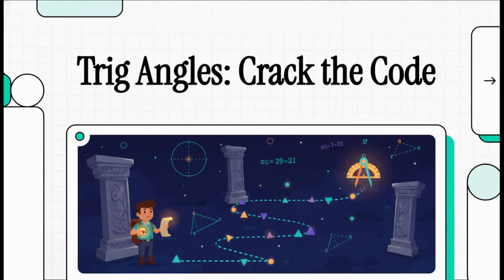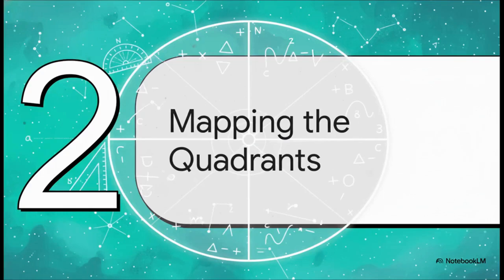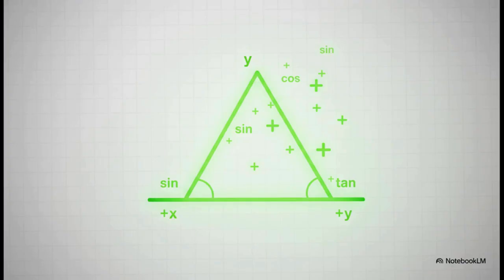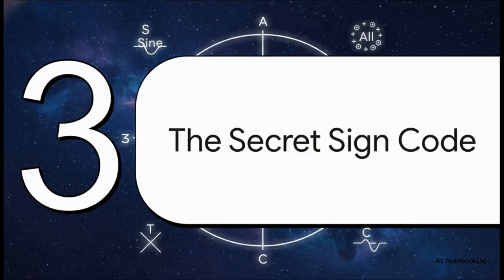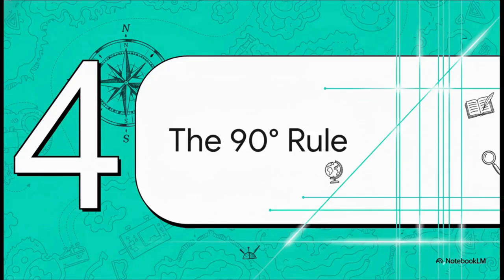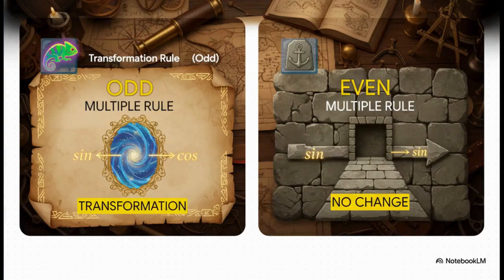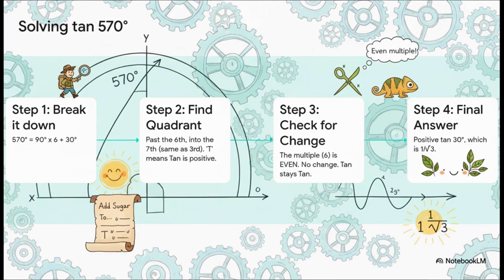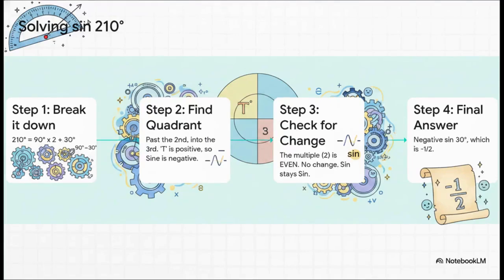Trigonometry Quadrants concepts for jee and 11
In this topic we study about:  The CAST Rule
The signs of trigonometric functions (Sine, Cosine, and Tangent) change based on the quadrant:
All functions are positive in Quadrant I.
Sine is positive in Quadrant II.
Tangent is positive in Quadrant III.
Cosine is positive in Quadrant IV.